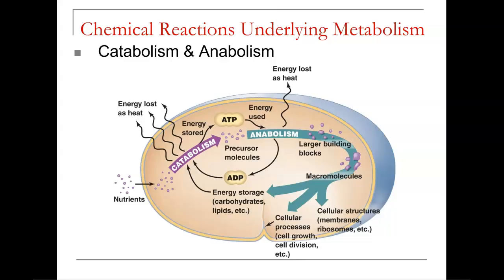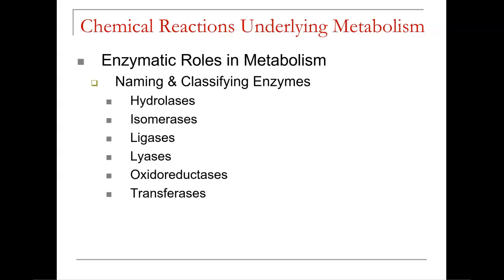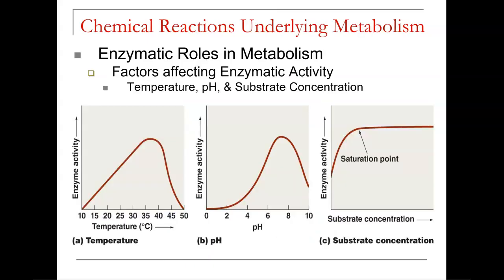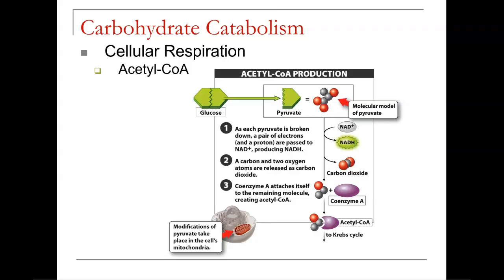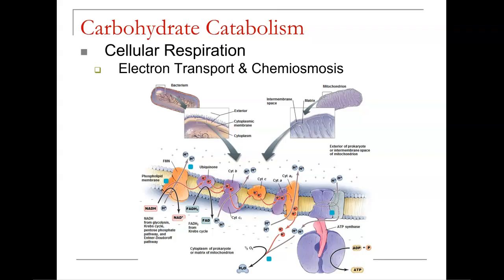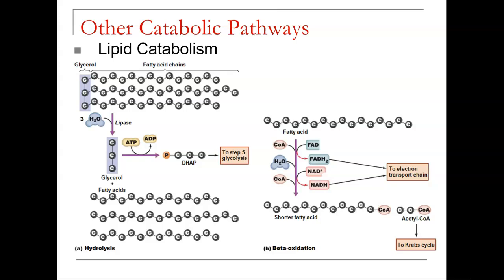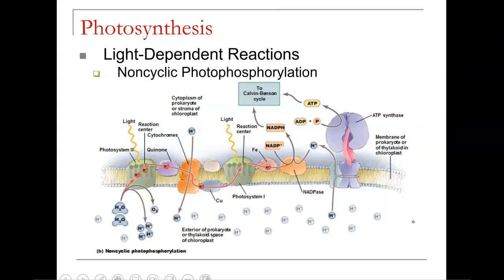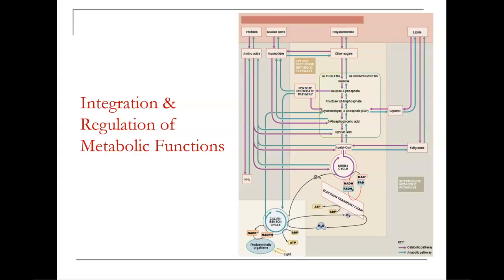BIO 150 Unit 4: Microbial Metabolism